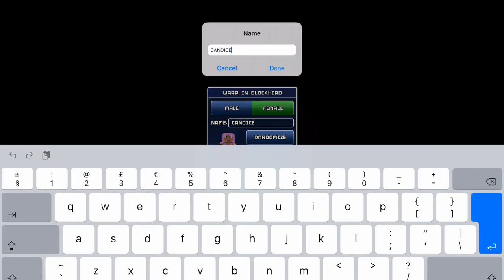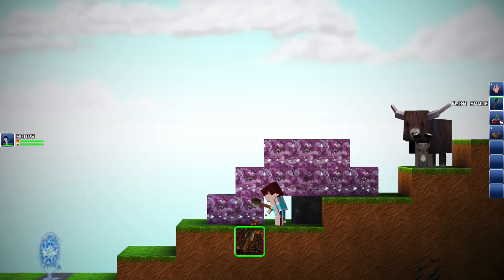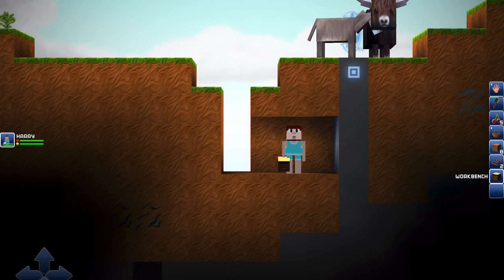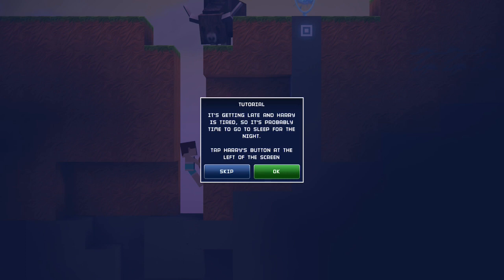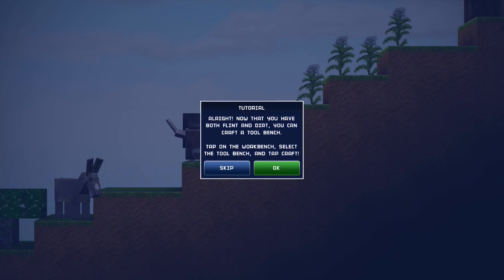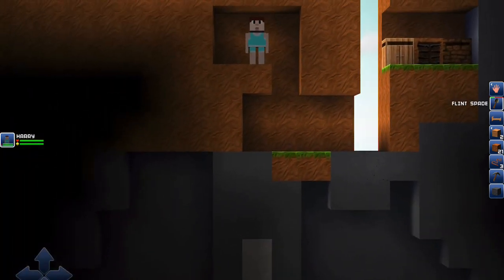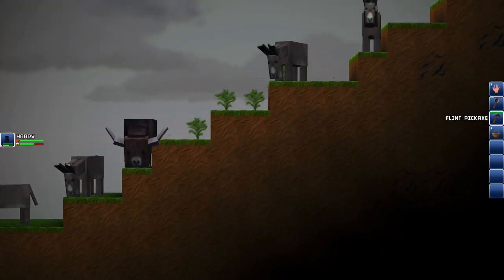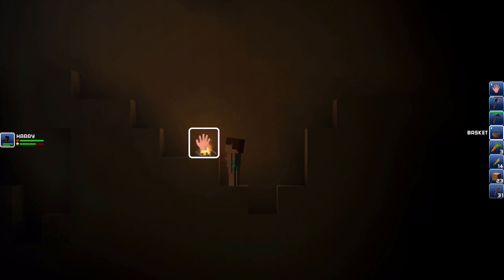Blockheads IOS Gameplay Walkthrough Part 1 (Reupload)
In the past, I put This video up along side 3 others. But for some reason I took them down! Not anymore though! 🤪